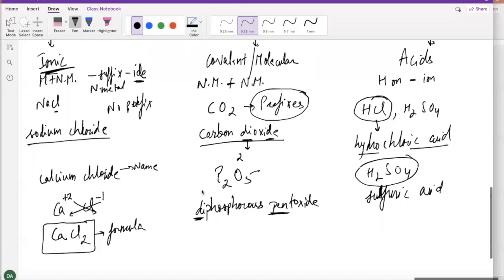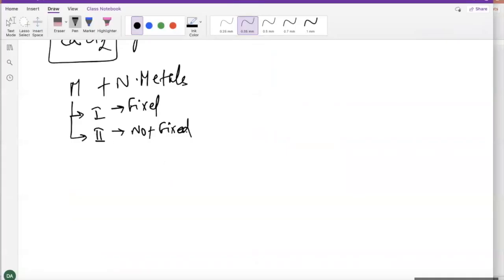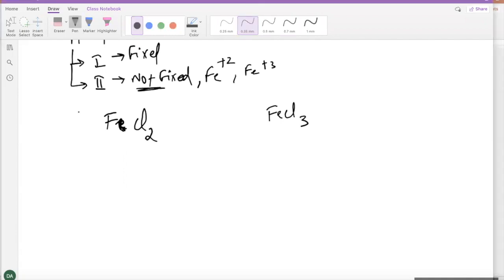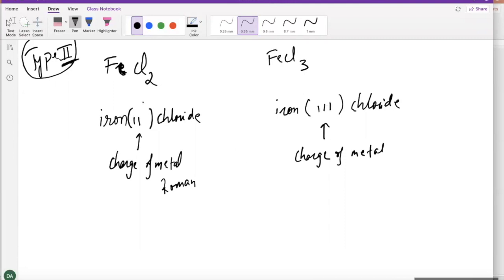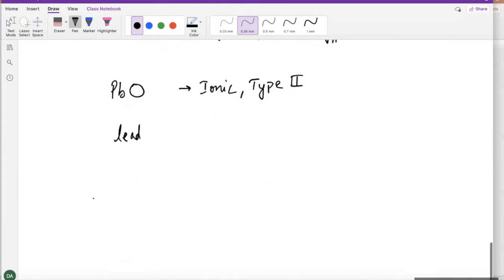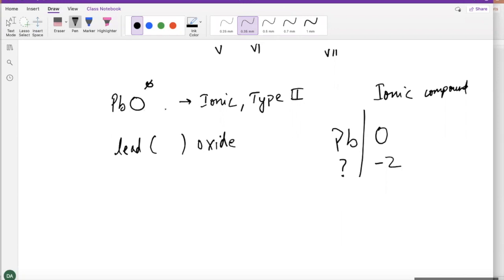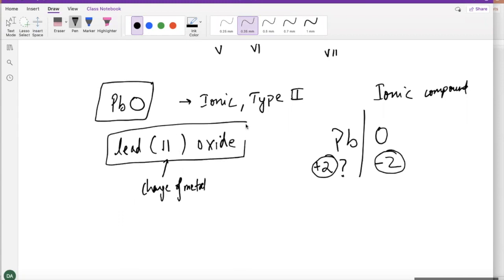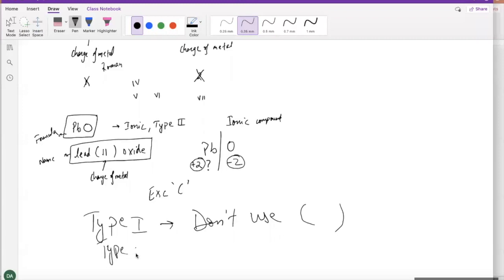Week 3 Lecture 3 Nomenclature Ionic Compounds Type 1 and Type 2 Metals